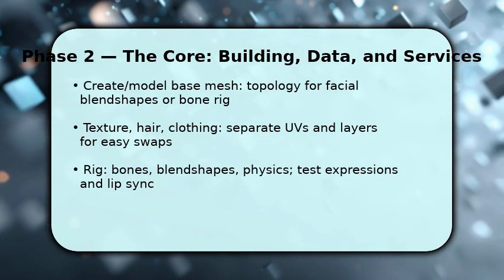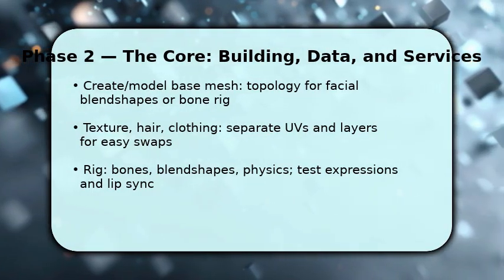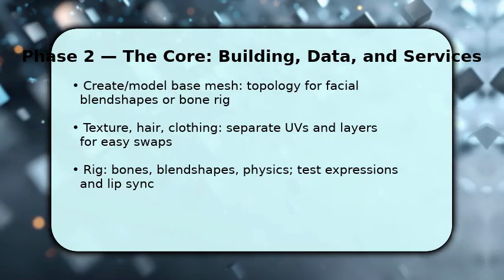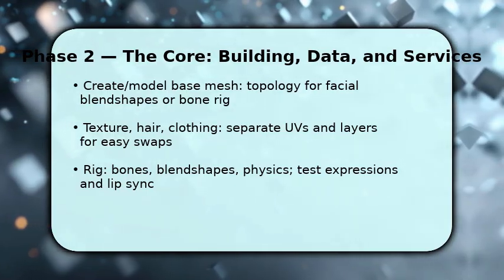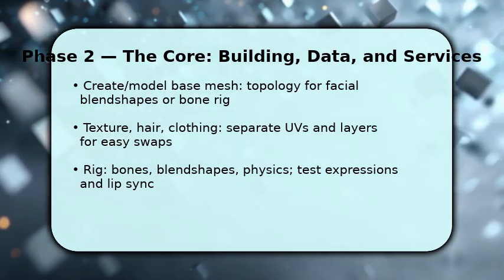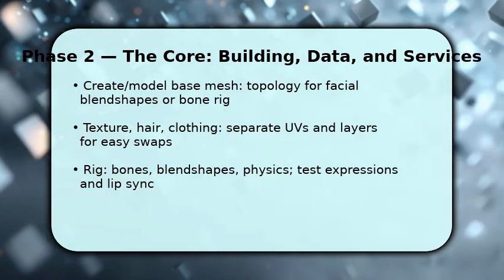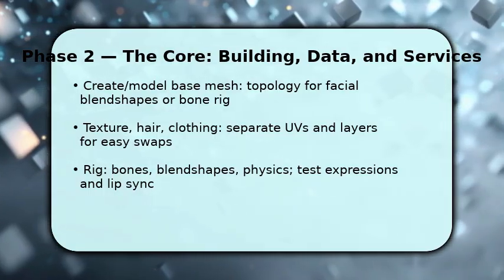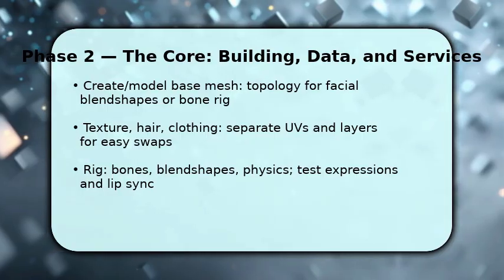How to Make Character for Vtuber (only Way)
How to Make Character for Vtuber (only Way) | 🔒 Surfshark VPN Deal — Stay private and secure. $1.99/mo + 3 Months Free ▸

Dive into the world of VTuber creation as we guide you through crafting your very own character. From conceptualization to digital execution, discover essential tips and tricks for design that stands out in the virtual cosplay community.

how to make a vtuber, vtubercreation, virtualcosplayer, characterdesign, digitalartforvtvideos, makeyourownvt character, becomeabettervractor, createaVTcharacteer, learntodrawforthewebcam, how to draw for Vtubers